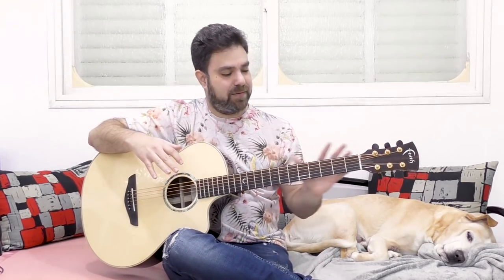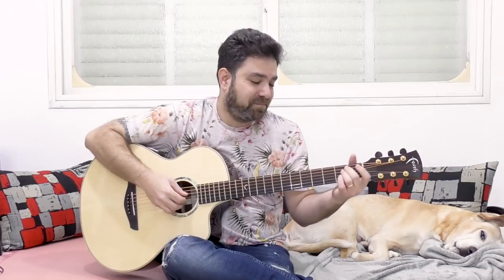The Baritone Guitar: An Incomparable Sound and Experience